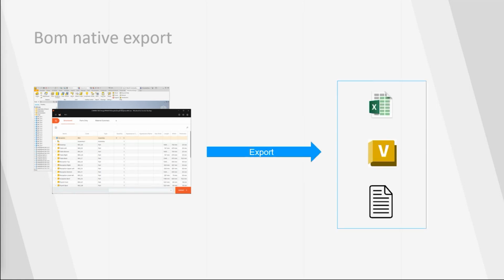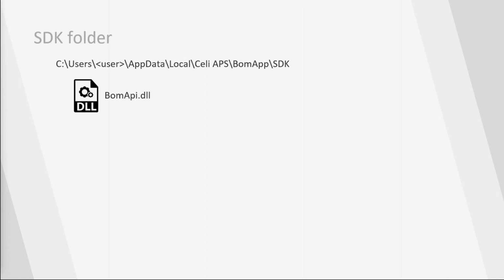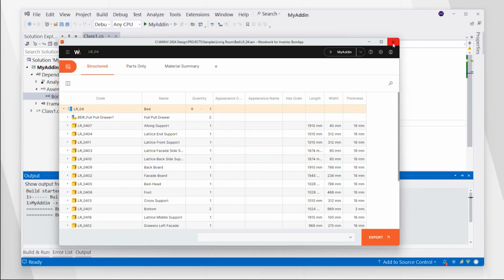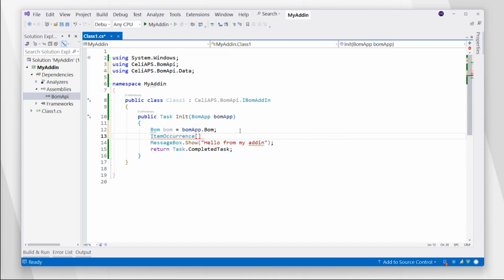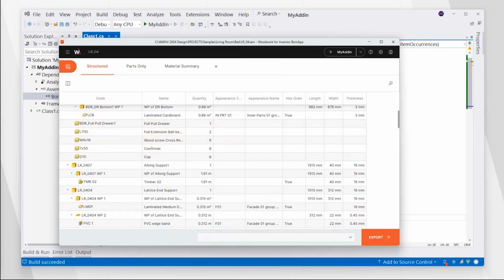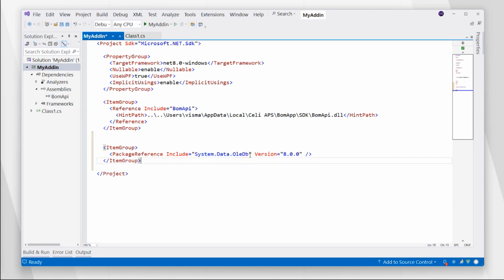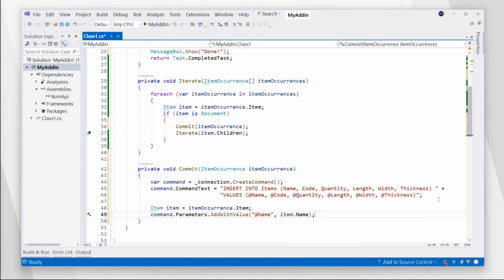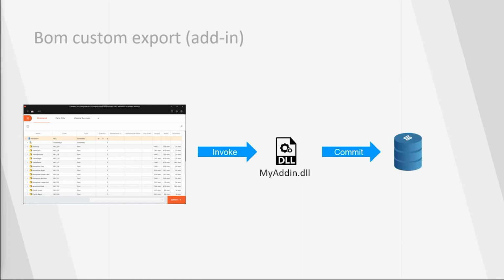Woodwork for Inventor BOM APP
Imagine a world where your application seamlessly integrates with Woodwork for Inventor. Create custom applications, access aggregated information for your furniture designs, and even streamline data directly into your ERP system.